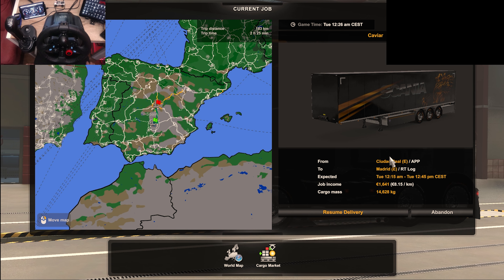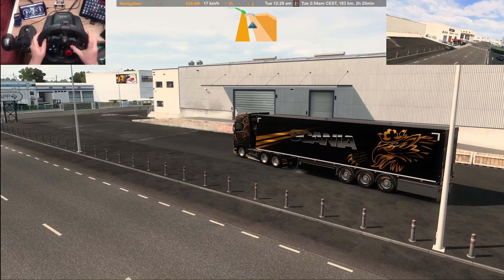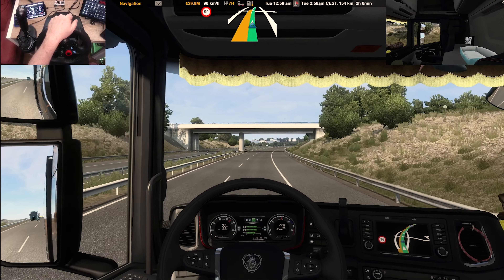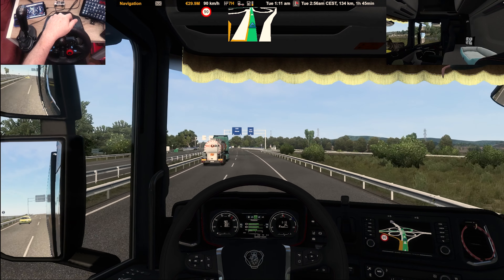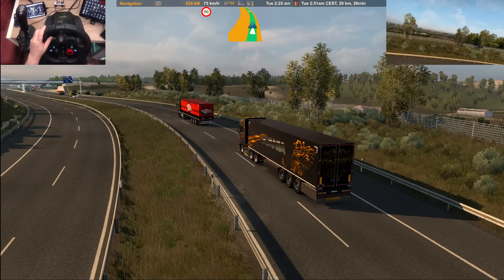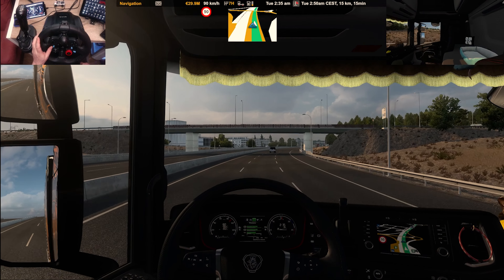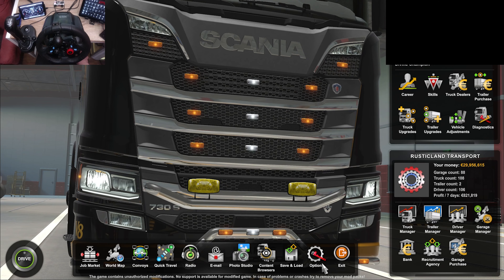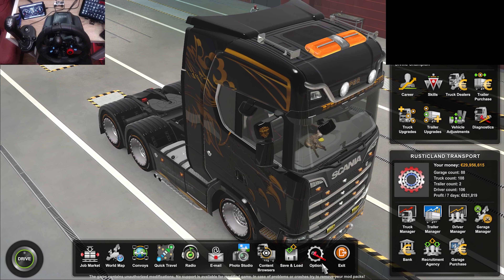Checkout the Scania S V8 New Paint job | Euro Truck Simulator 2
Take a ride in the Scania S V8 with it's new paint job and box trailer to match. I use Grimes Graphics and Weather Mod to improve the look of Euro Truck Simulator and am blown away by how good it is.

Gear I use:
Logitech G29 Wheel and Pedals
Logitech Shifter
Gooseneck Tablet Stand
Maonocaster Lite
Tablet/Phone holder